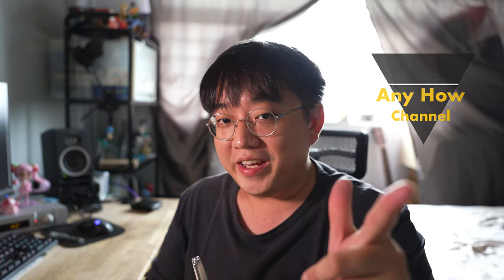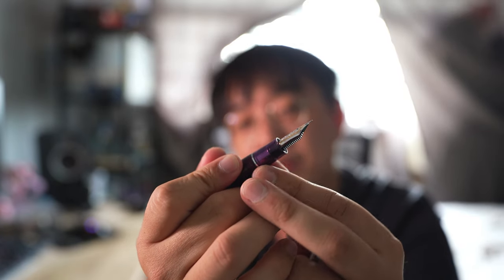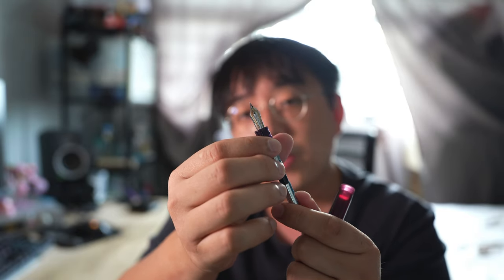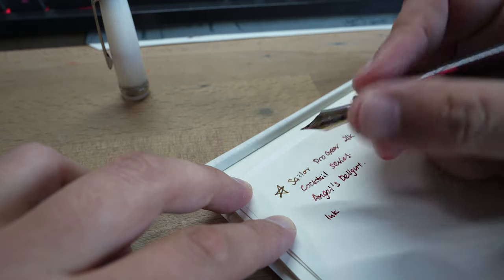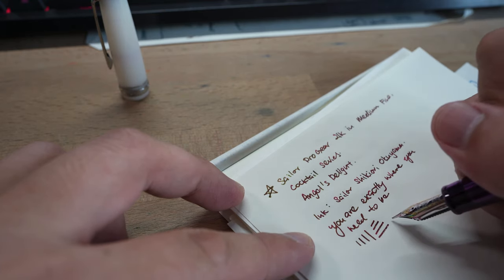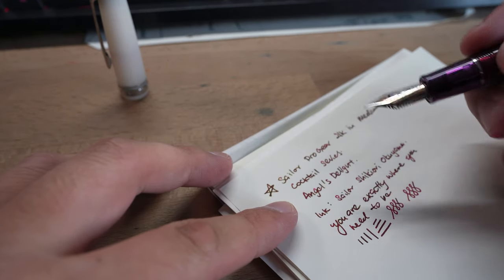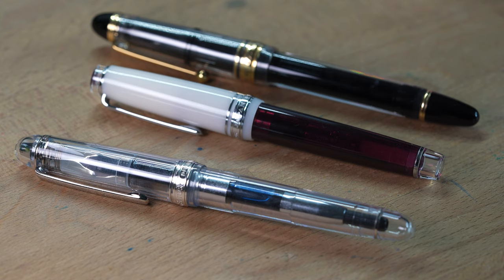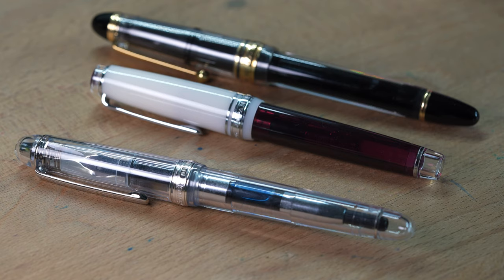Work Horse of a Pen. The Sailor Professional Gear 21K Angel's Delight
The Sailor Professional Gear 21K together with the 1911L are probably the definitive pens in the Sailor line where they have put their heart into the pen.

This is a fantastic fountain pen.